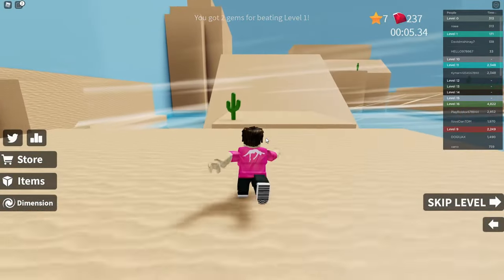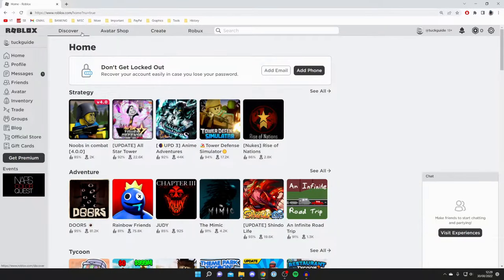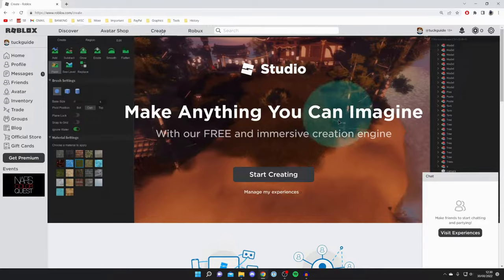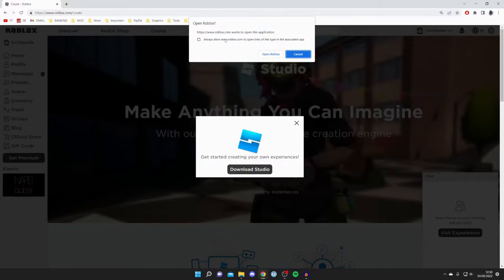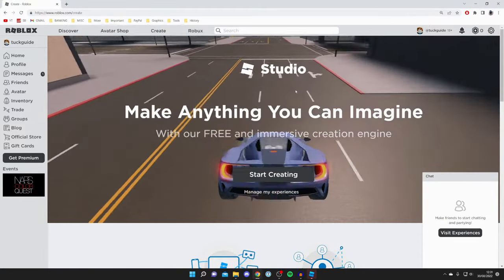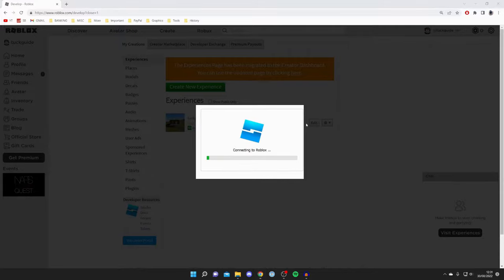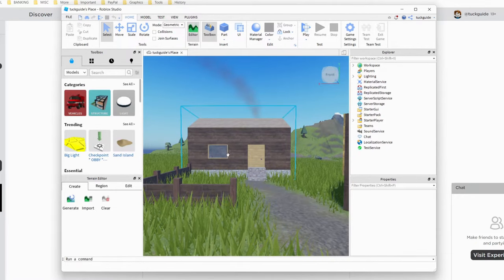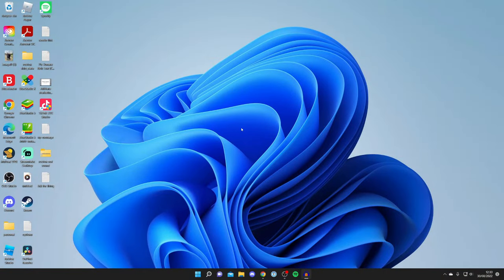How To Download Roblox Studio (Full Guide) | Install Roblox Studio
I show you how to download roblox studio and how to install roblox studio in this video.

GuideRealm